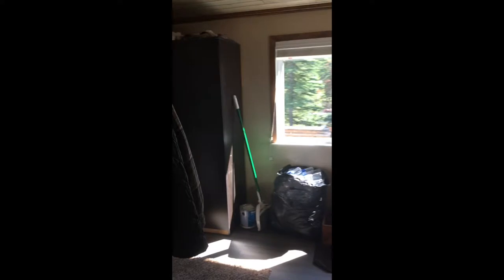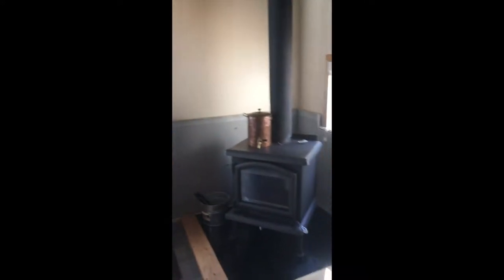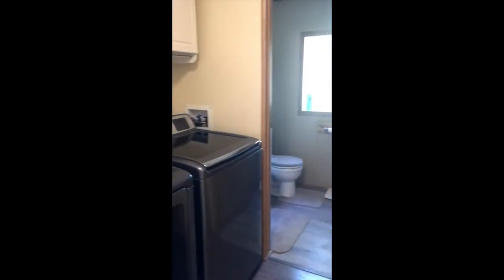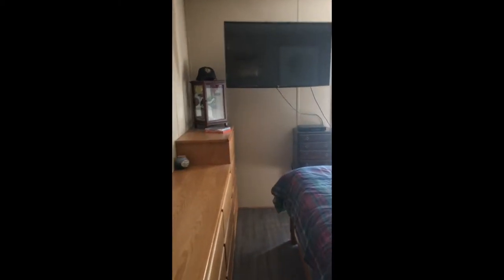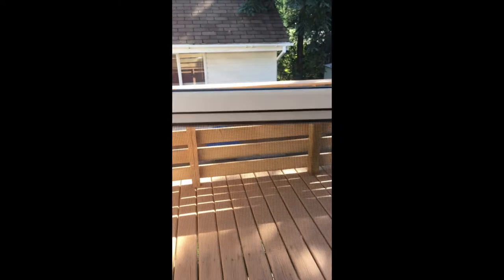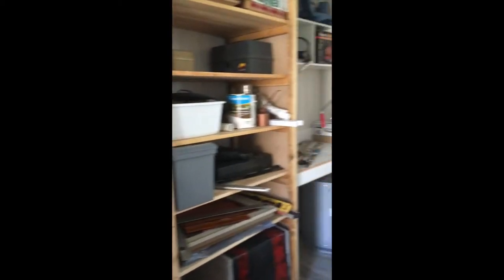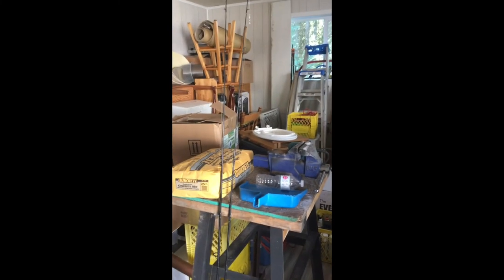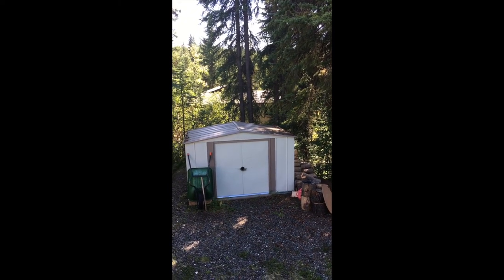6302 Cooper Rd at Deka Lake, BC